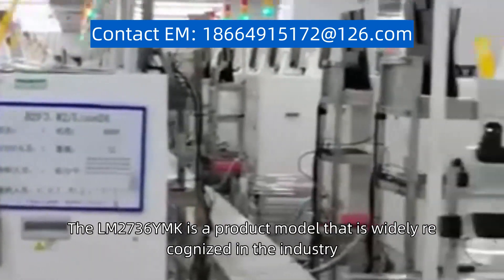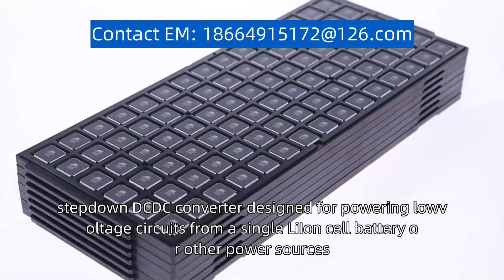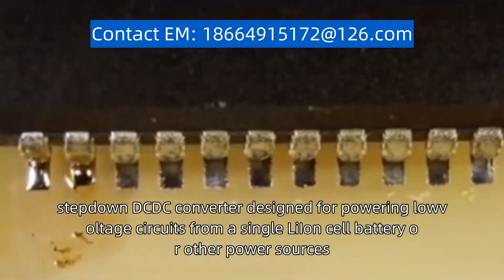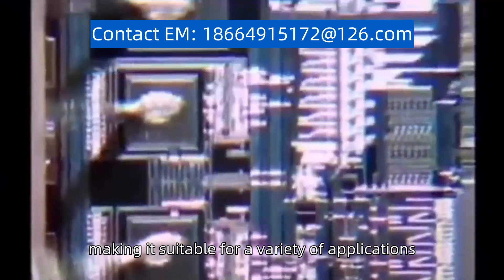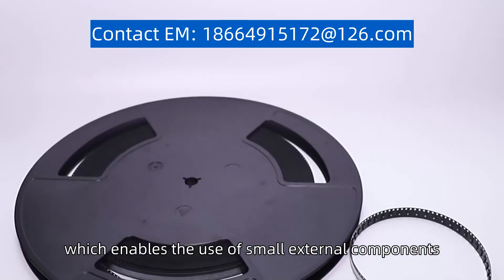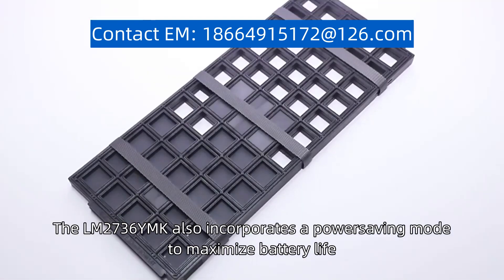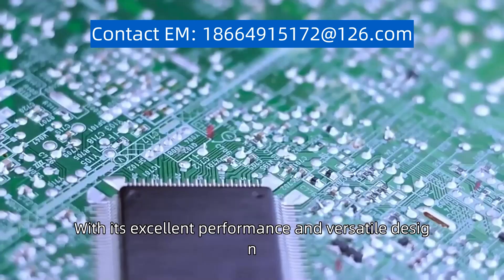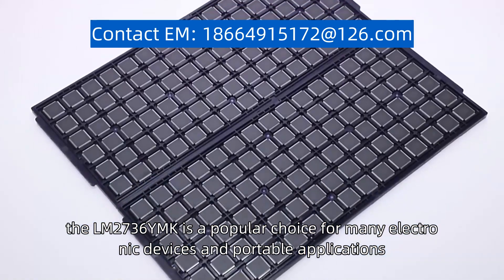LM2736YMK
The LM2736YMK is a product model that is widely recognized in the industry. It is a highly efficient, step-down DC-DC converter designed for powering low-voltage circuits from a single Li-Ion cell battery or other power sources. This product offers a wide input voltage range and a fixed output voltage, making it suitable for a variety of applications. It features a high switch frequency, which enables the use of small external components, resulting in a compact design. The LM2736YMK also incorporates a power-saving mode to maximize battery life. With its excellent performance and versatile design, the LM2736YMK is a popular choice for many electronic devices and portable applications.